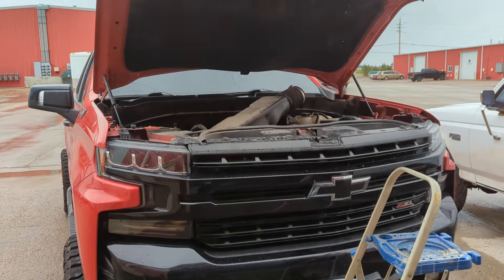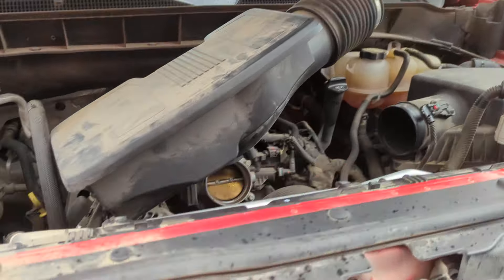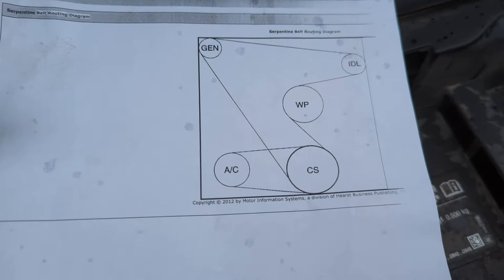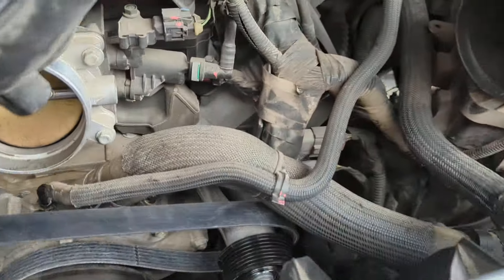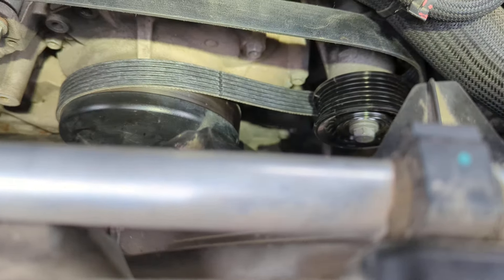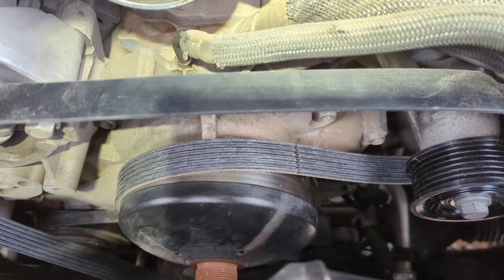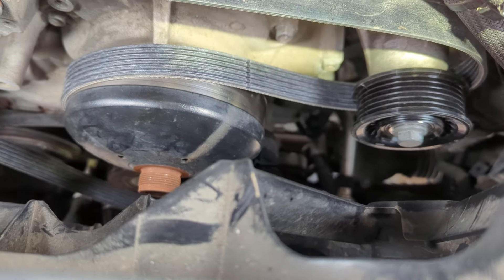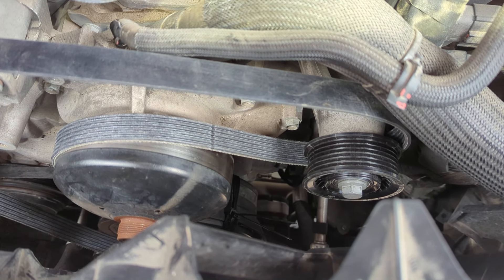Serpentine Belt Install on 2021 Chevrolet 1500 5.3L with no special tools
1)Screw driver or 5/16 socket to remove airbox
2) 24MM Socket to turn crank at crank pulley / harmonic balancer (Clockwise )
3) Long arm ratchet to turn 24mm socket
4) Zip ties to tie the belt onto the crank, use at least 3 good zip ties, at least 10 inches long, turn the crank over by hand. In the video I said crank over the pulley, meaning to user your hand and not try to turn the crank over by using the key!
5) 5 minutes - time you need to complete - go slow and steady